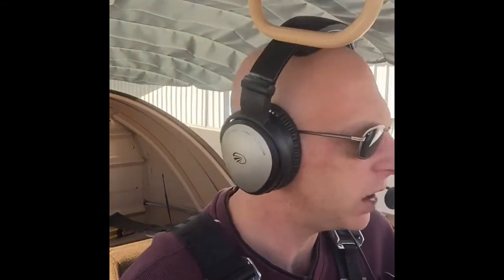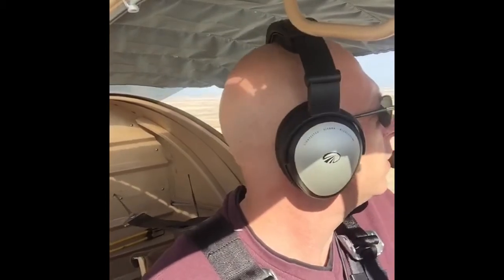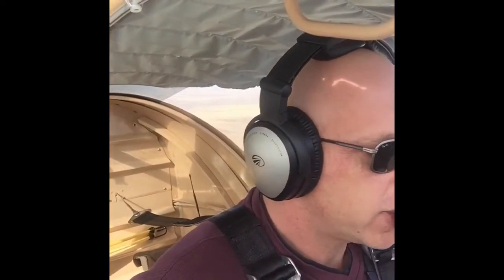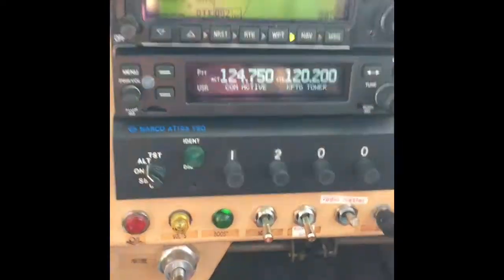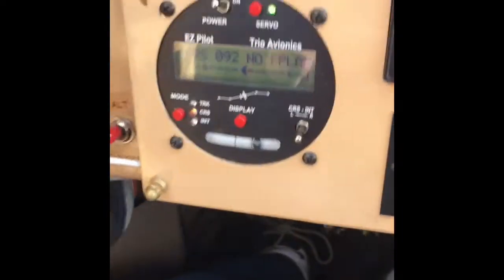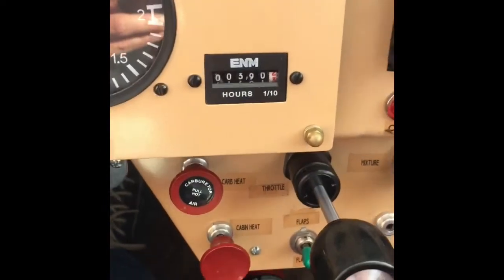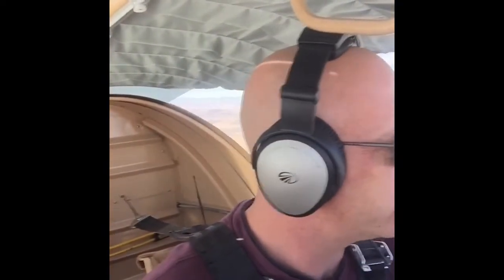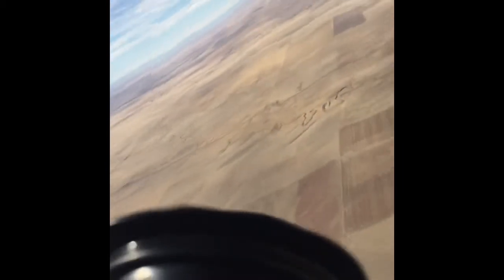Flying: The RV-7a Part One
Flying the RV to Nebraska. Part 1